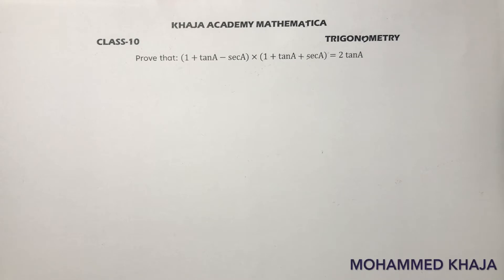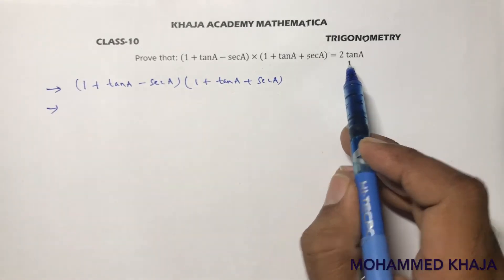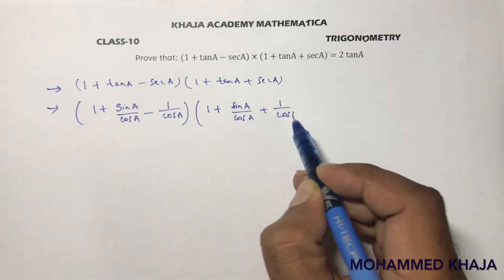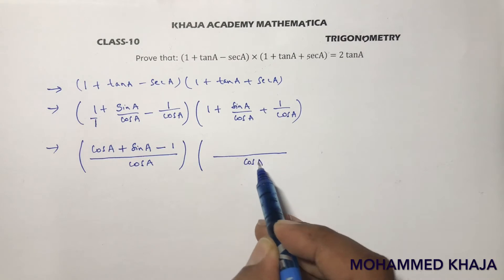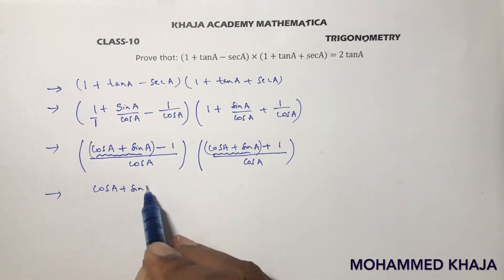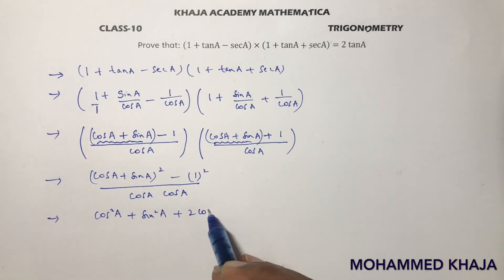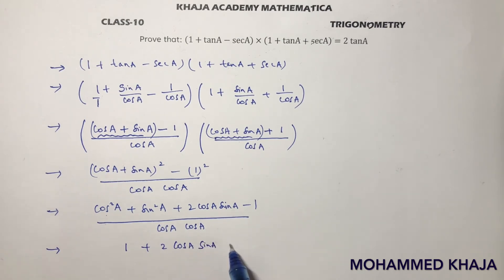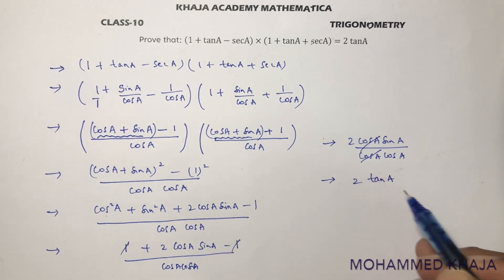Prove that: (1+tanA-secA)×(1+tanA+secA)=2 tanA. TRIGONOMETRY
Prove that
(1+tanA-secA)×(1+tanA+secA)=2 tanA